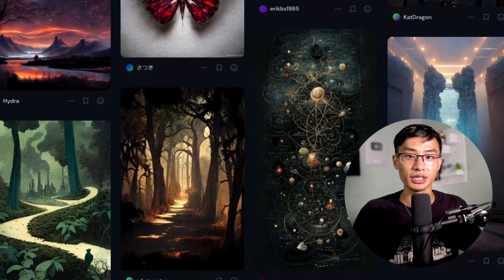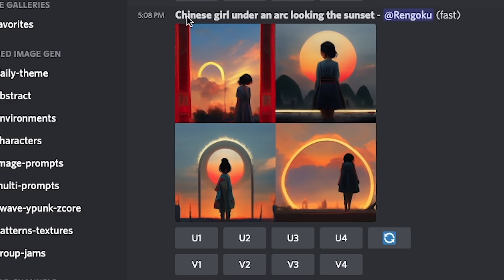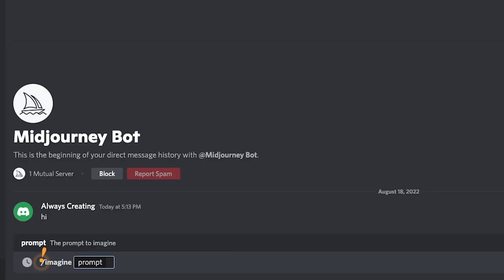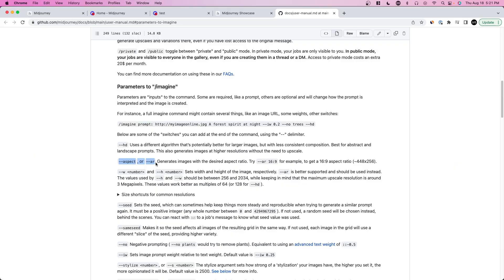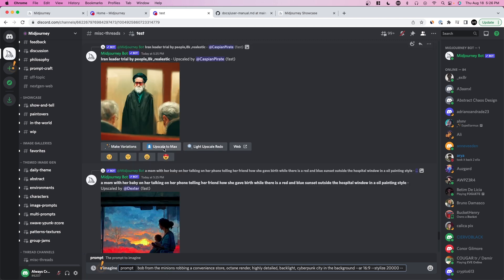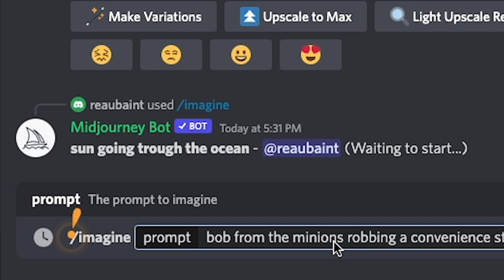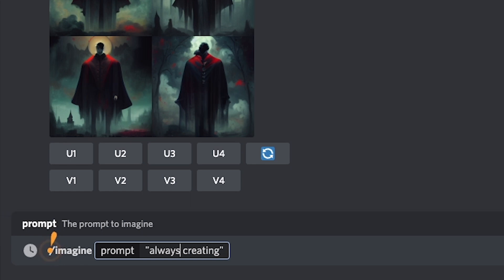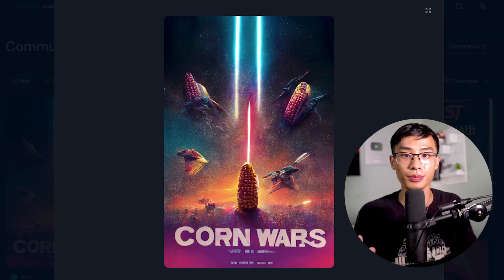How to Use Midjourney to Create AI-Generated Images (FULL GUIDE)